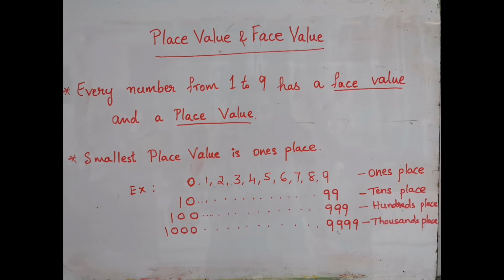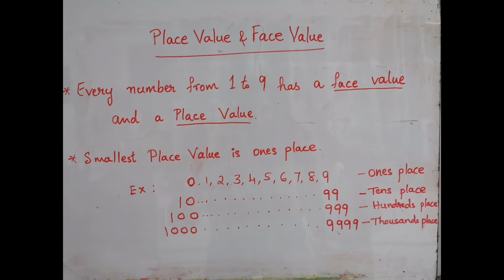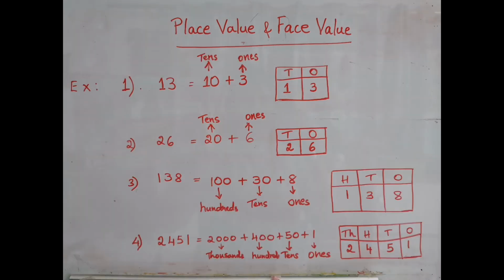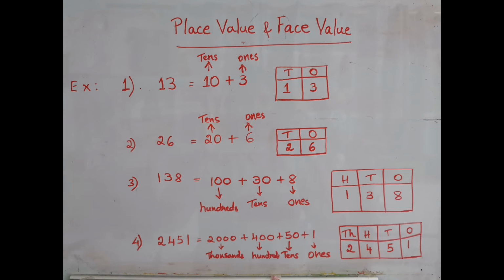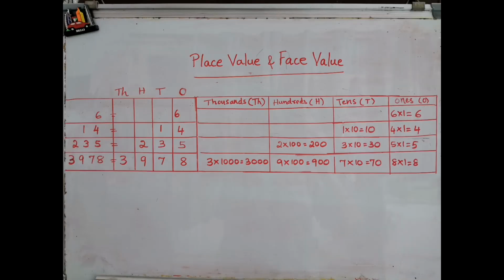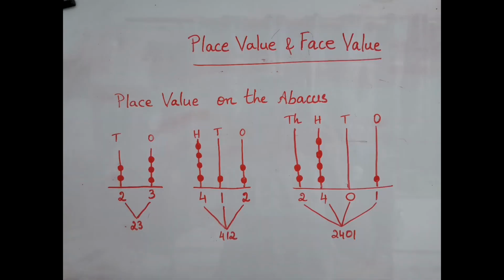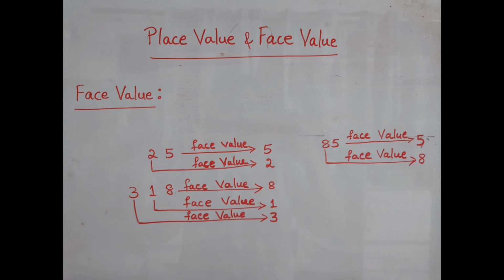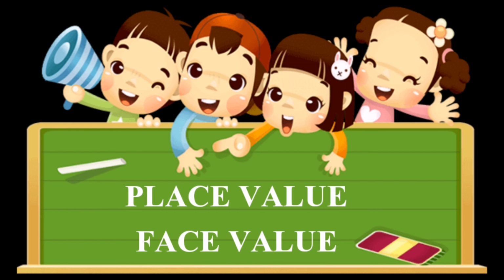How to find Place value and face value|patashale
Learning about place value and face value.
How to find Place value on abacus.